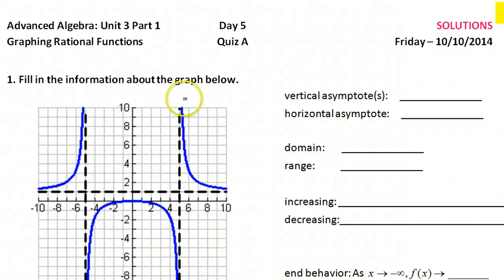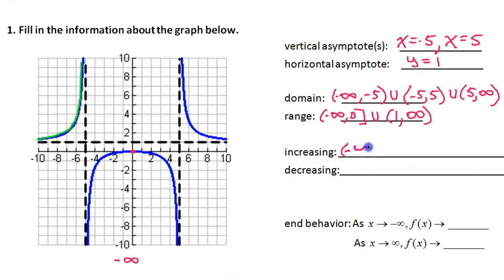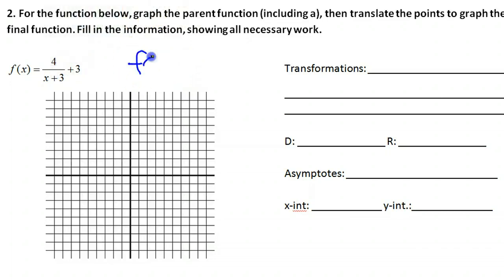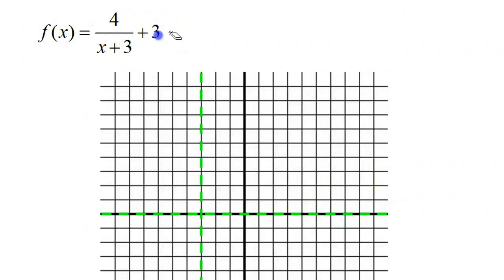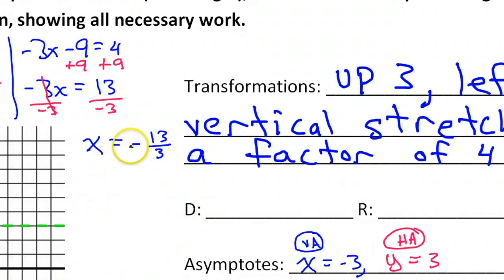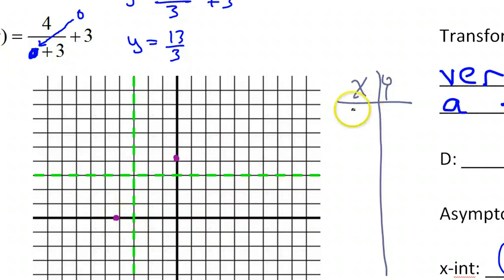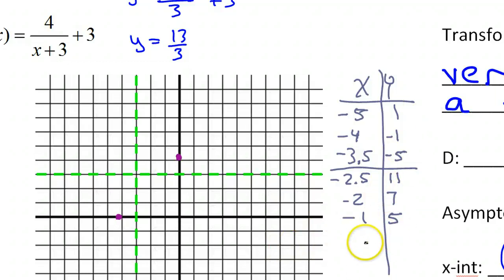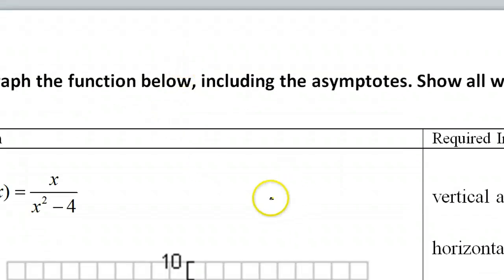Day 5 Quiz A #1 and #2 Graphing Rational Functions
How do you determine the domain and range of a rational function?

How do you find the x-intercepts and y-intercept of a rational function?

How do you determine the vertical and horizontal asymptotes of a rational function?

How do you determine the increasing and decreasing intervals of a rational function?